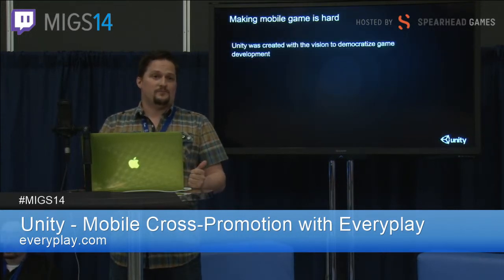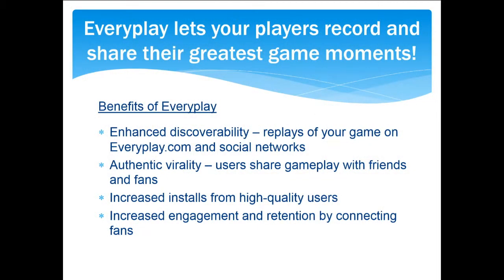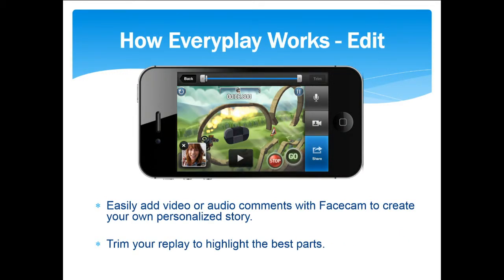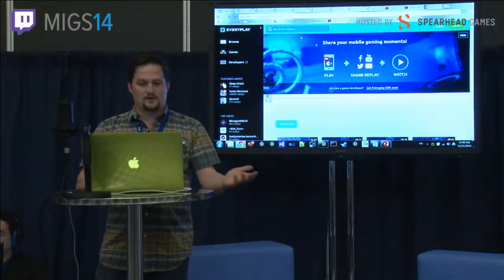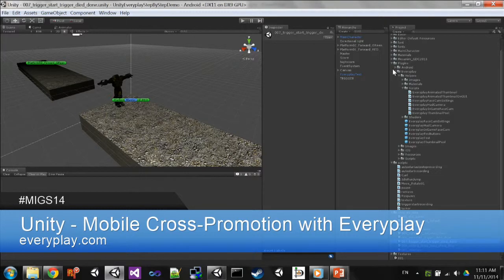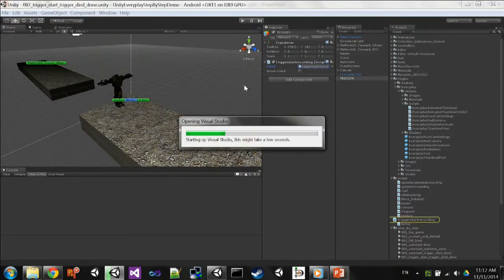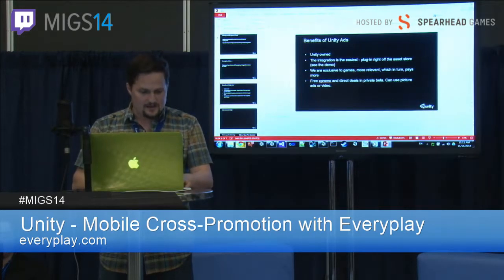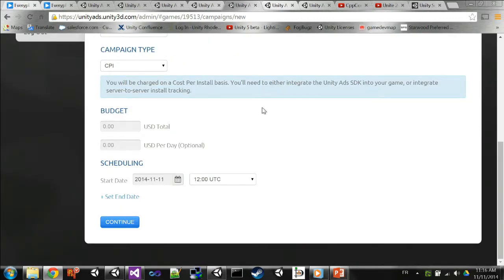MIGS14: Unity - Mobile Cross-Promotion with Everyplay and Unity Ads